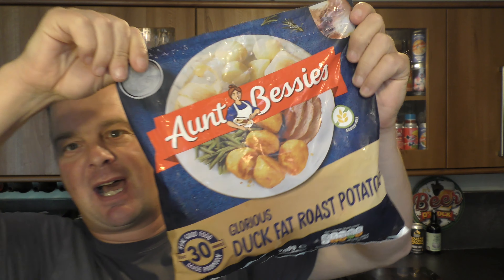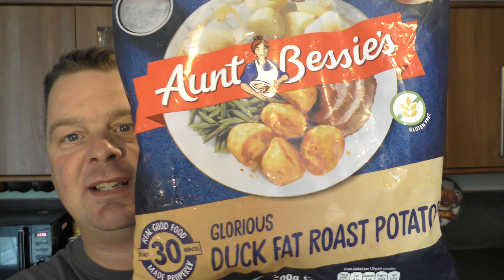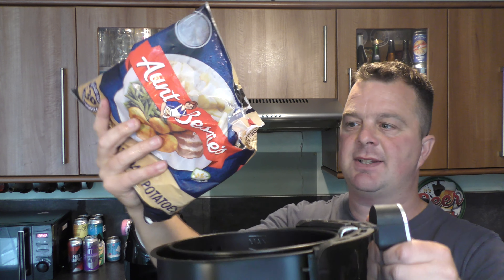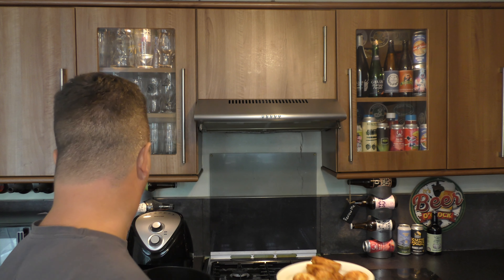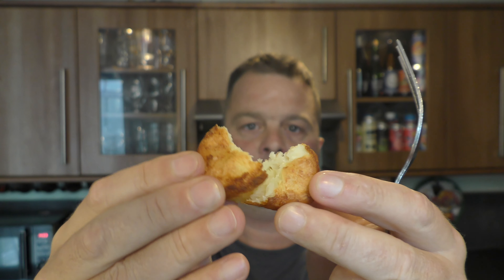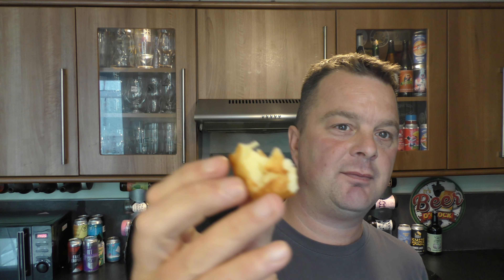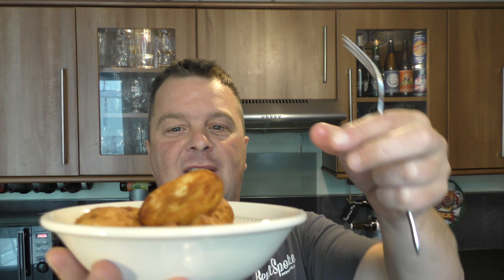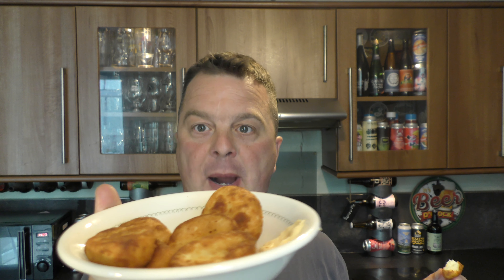Aunt Bessie's Glorious Duck Fat Roast Potatoes Review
Recorded In 4K Ultra HD Real Ale Craft Beer Reviews Aunt Bessie's Glorious Duck Fat Roast Potatoes Review